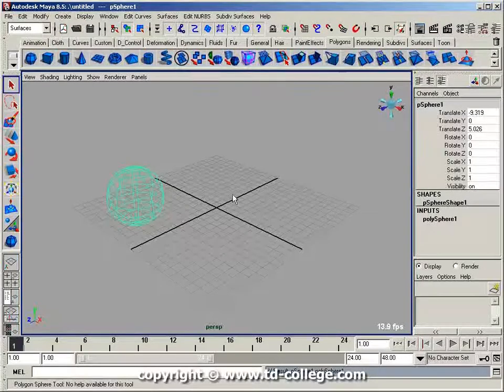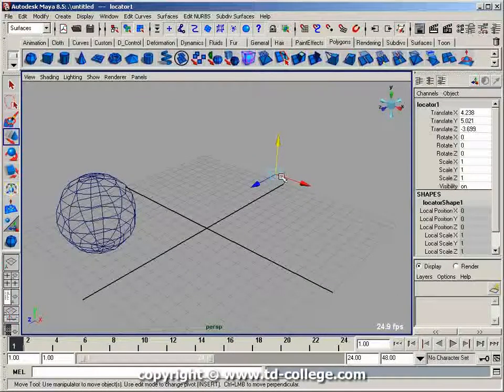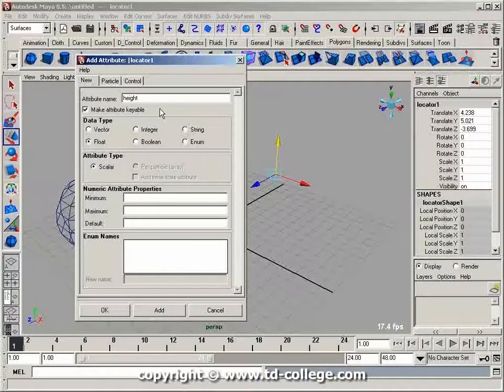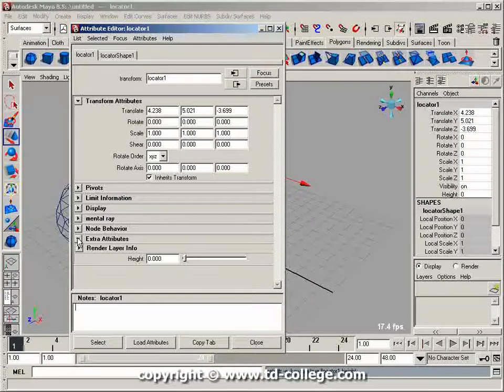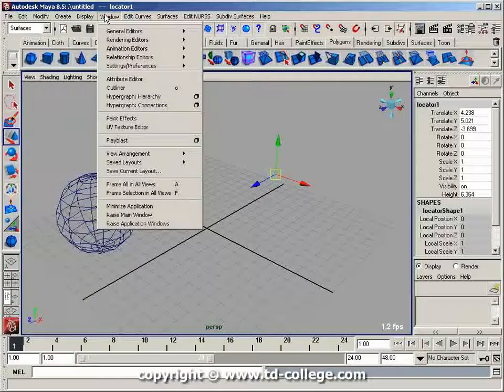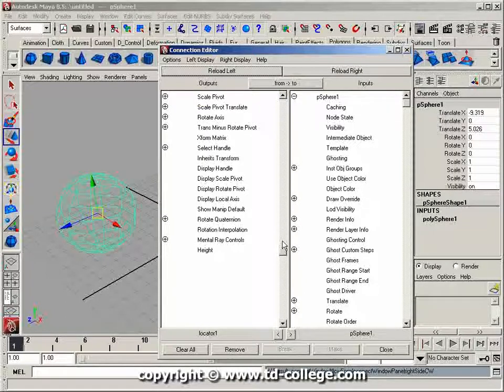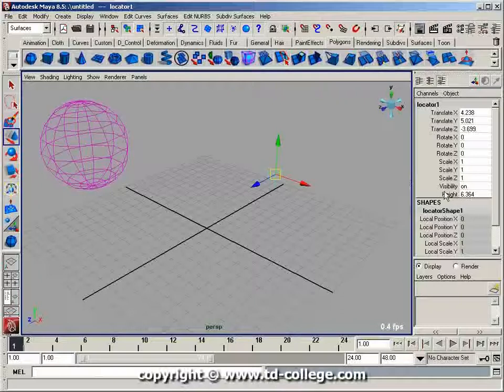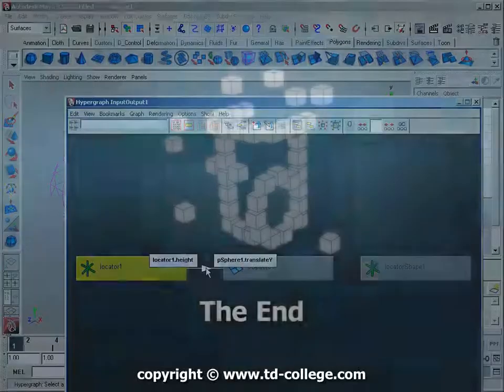Intro To Maya 4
In this tech byte, Arthur Shek, general course director, demonstrates how attributes can be connected between objects to create complex relationships and drive parameters values based on other values.